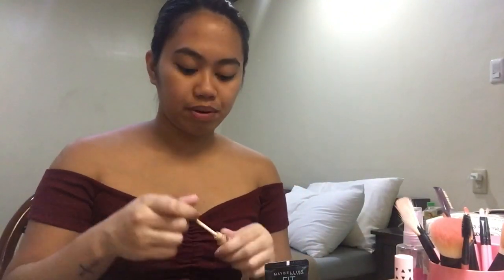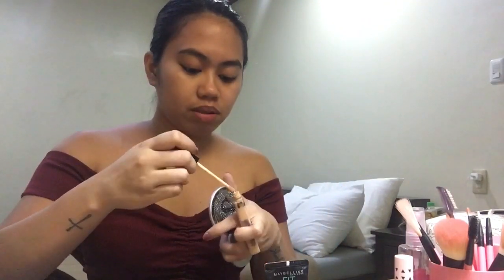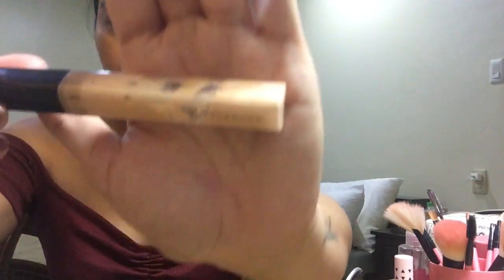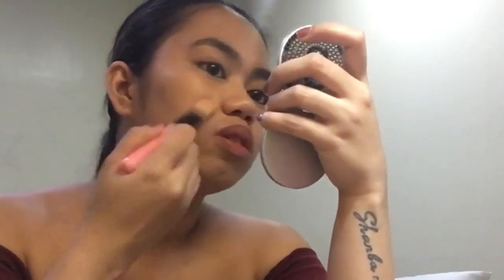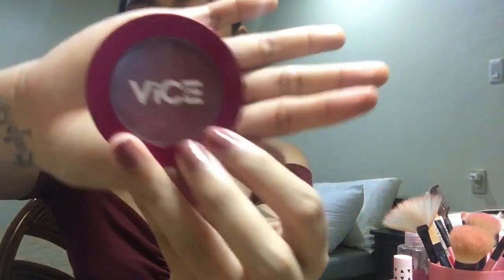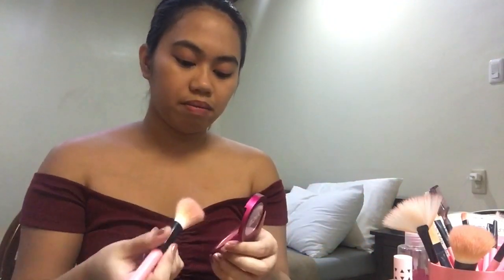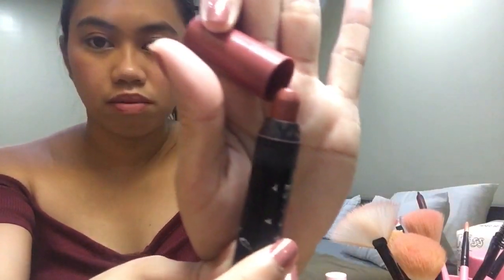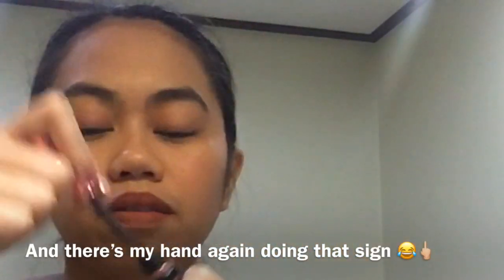EVERY DAY MAKE-UP LOOK | SharlaJade🖤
This video was filmed last September when I was still in Cebu and I am so sorry guys for the very late upload, been very busy lately and so many videos/content are still pending but I still hope you like this video. Enjoy! Sorry for the boring edit, 😂